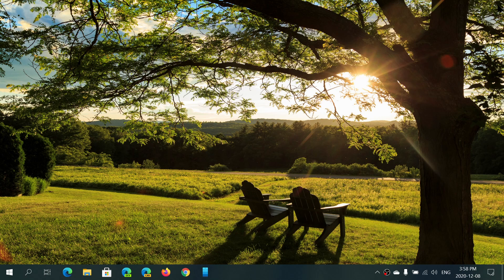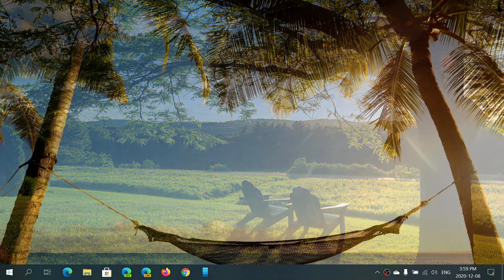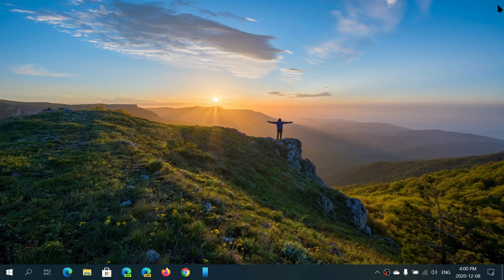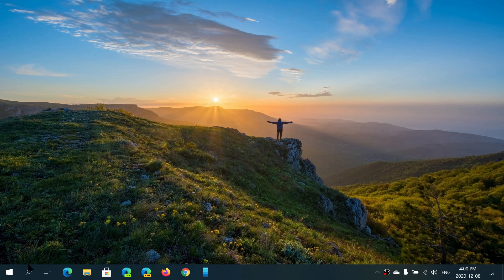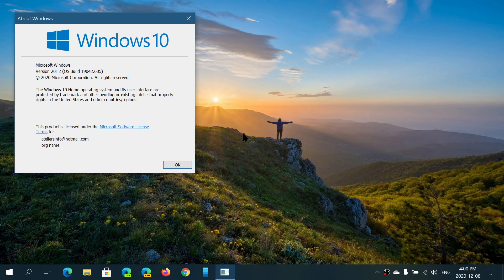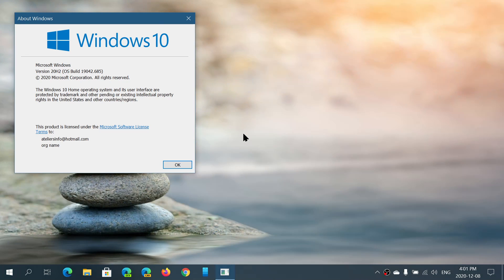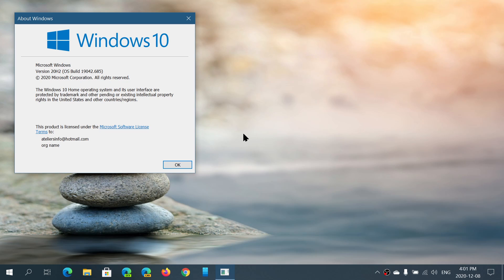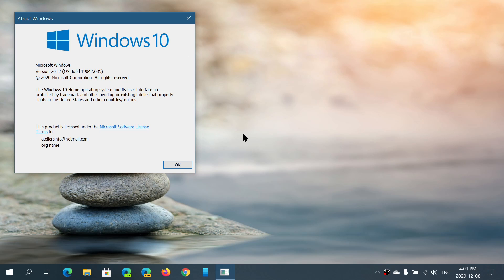Small month for Microsoft Patch Tuesday security updates December 8th 2020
total of 58 security vulnerabilities in all products